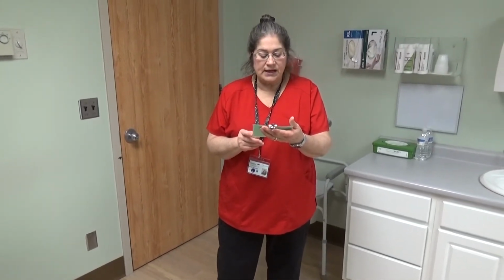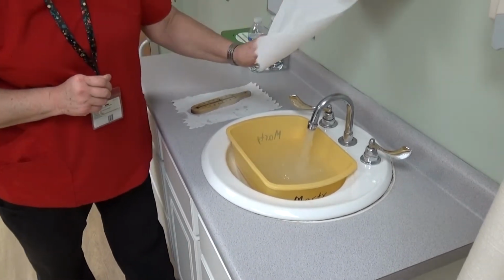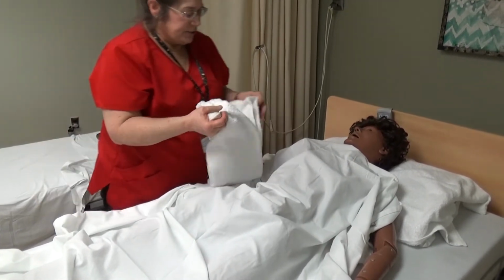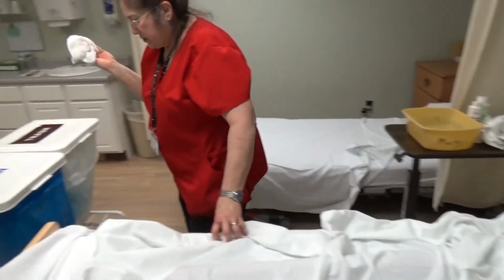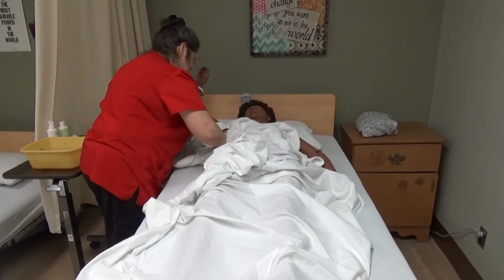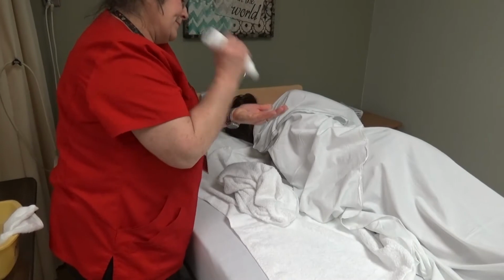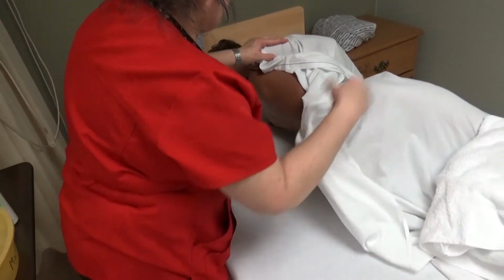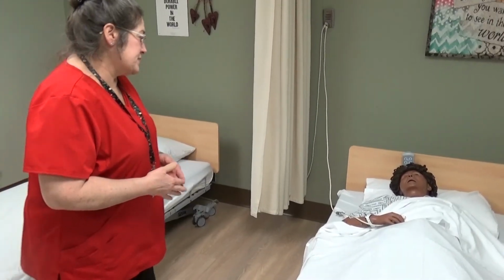Skill 18: Partial Bed Bath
Provide resident a partial bed bath and back rub.